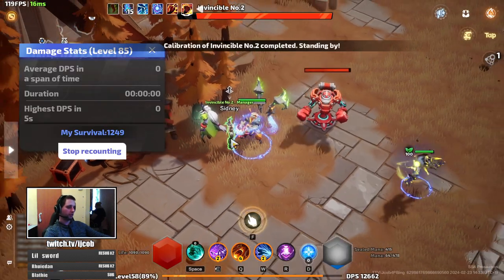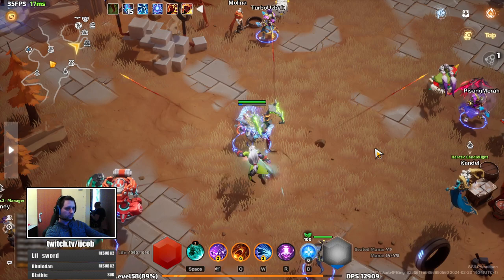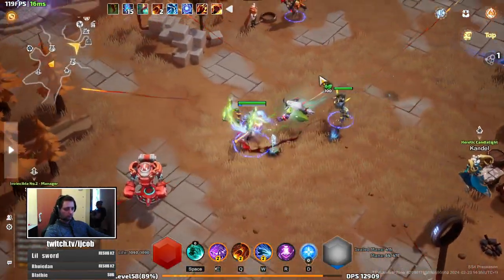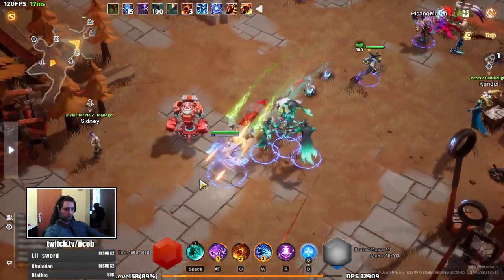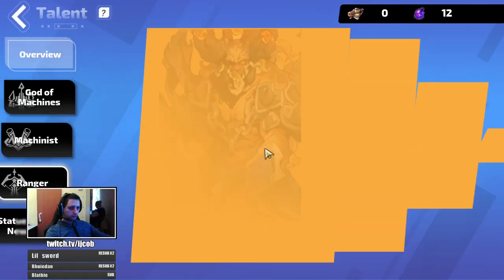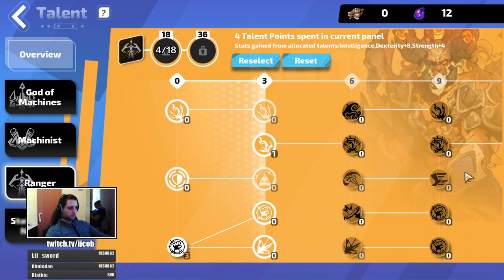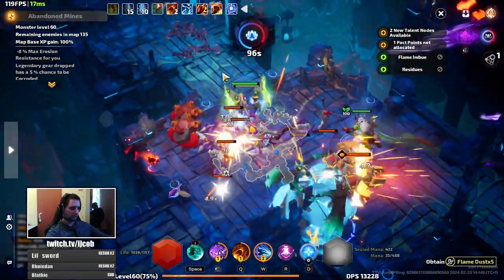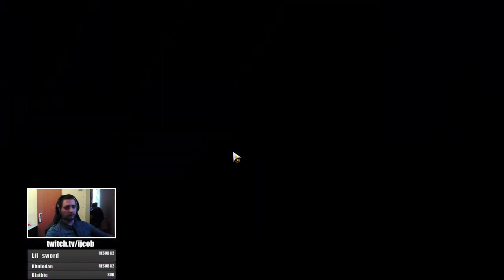S5 | Bing | Character Progression | Part 01 | Leveling | Torchlight Infinite | Tips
Entire story done under 3h with no previous preparation.